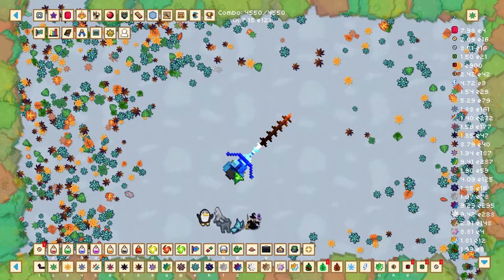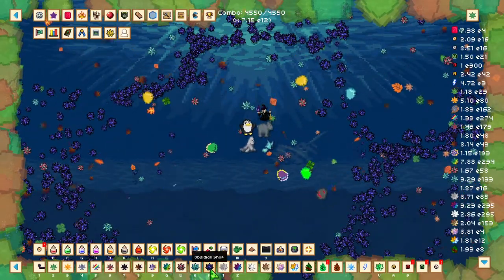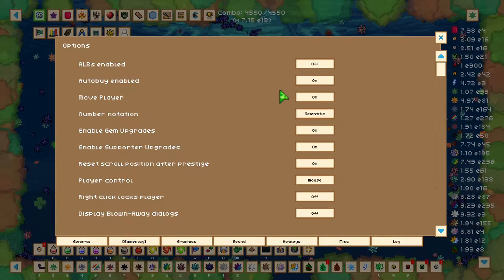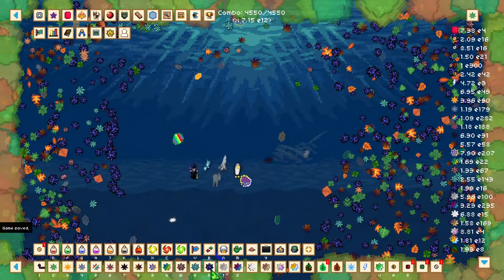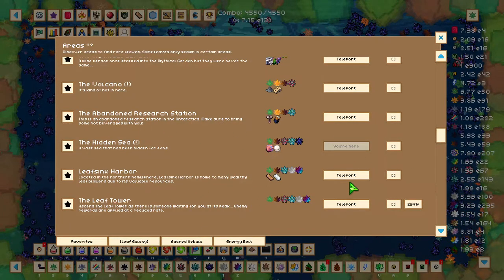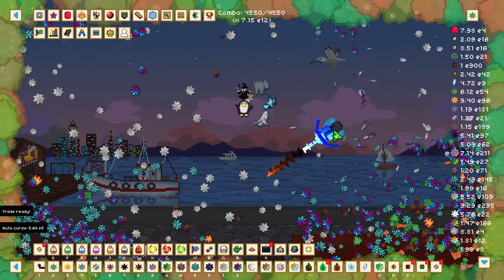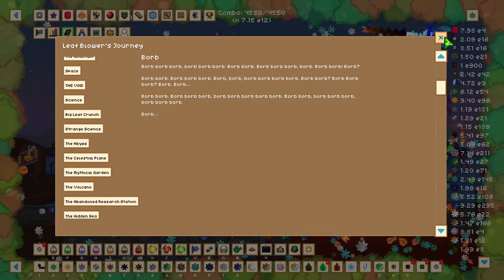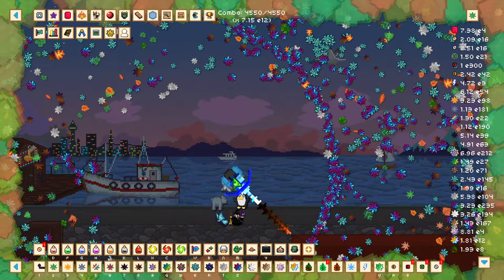Leaf Blower Revolution guide | Hidden Sea to Leaf Sink Harbor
In this guide we will be going through the Hidden Sea to the Leaf Sink Harbor